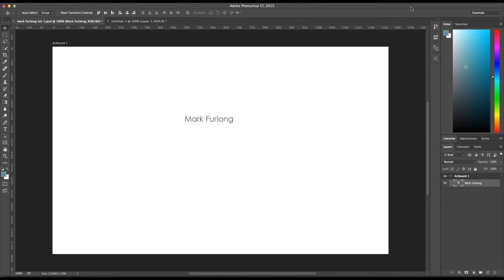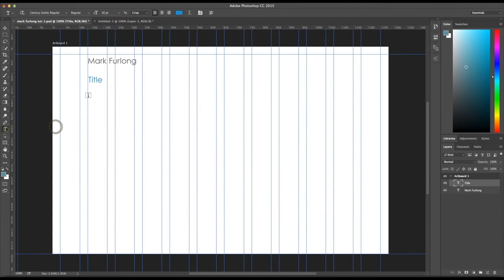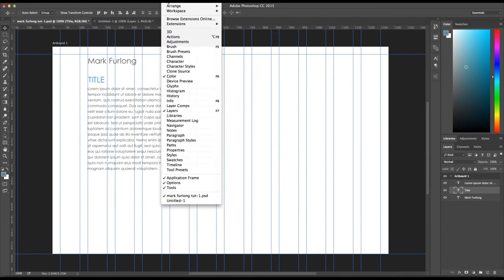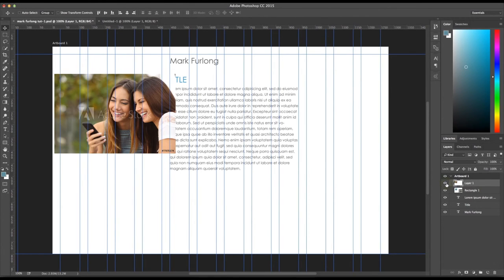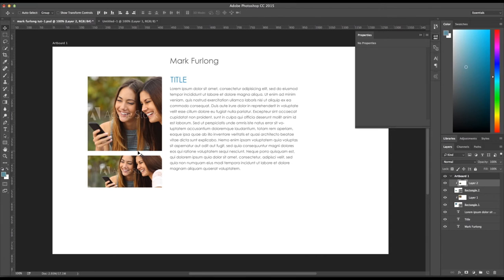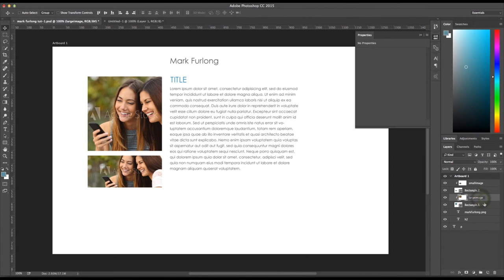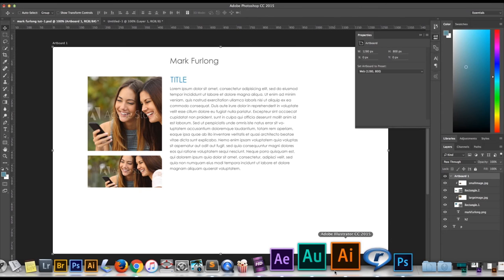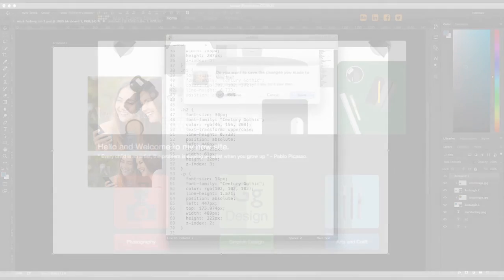how to set up guides in Photoshop CC 2015 new Guides, web design save assets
Photoshop CC 2015 new Guides, web design save assets